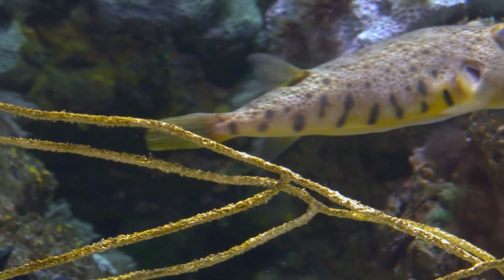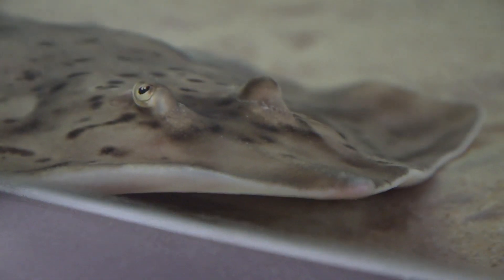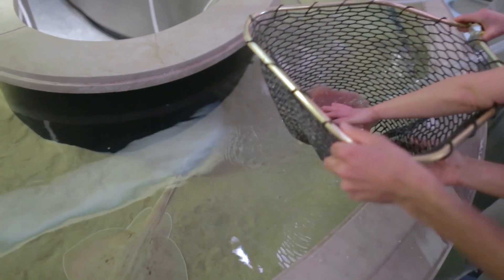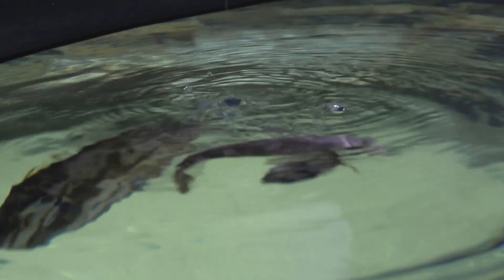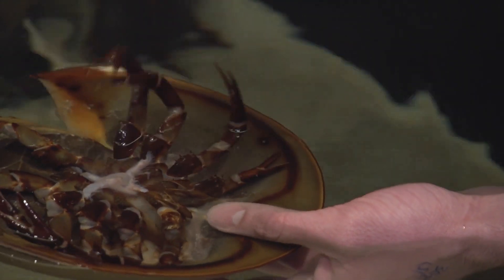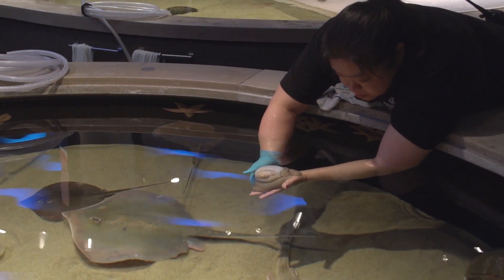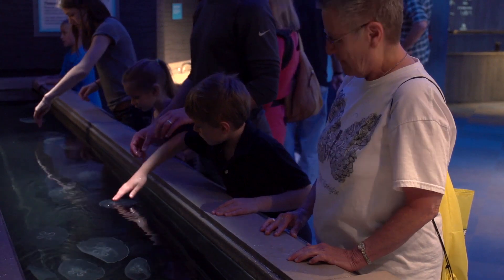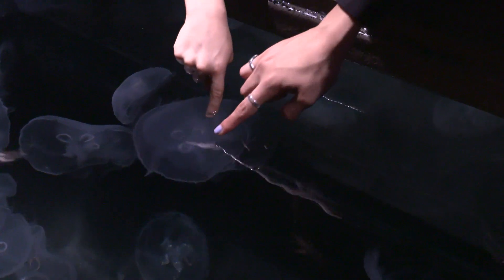A Look Back: Opening Living Seashore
It's the one-year anniversary of our Living Seashore exhibit! Listen to the exhibit's lead curator, Jennie Janssen, describe what it took to open this interactive interpretation of the bustling beach ecosystem of the Mid-Atlantic.